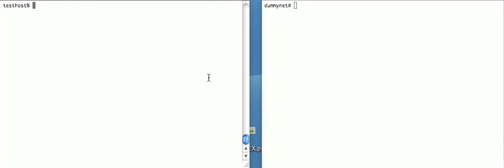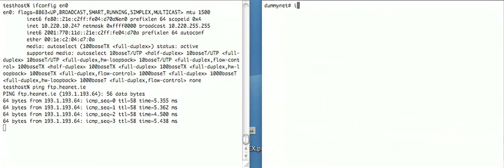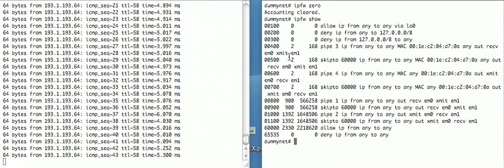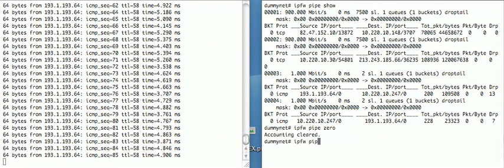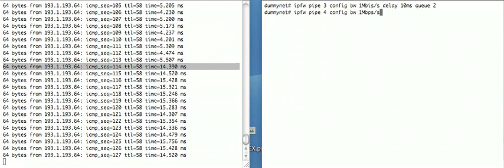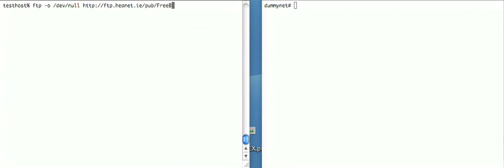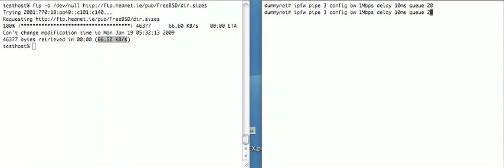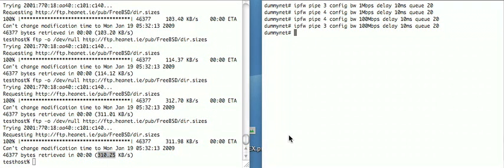FreeBSDDummynetDemo.avi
A demo of changing a dummynet configuration and its impact on ping/ftp.